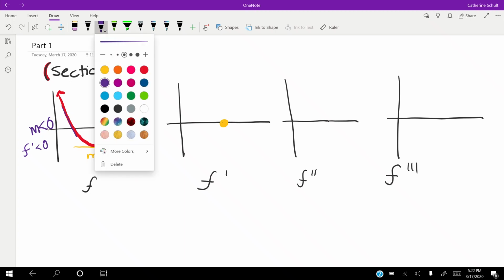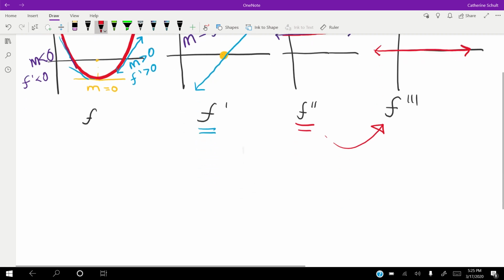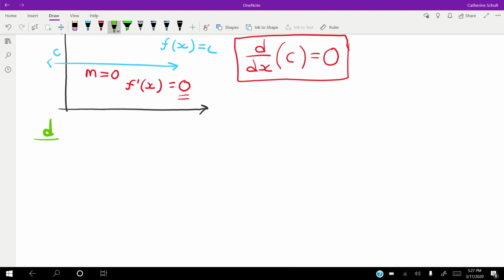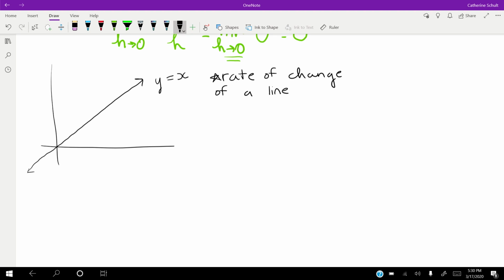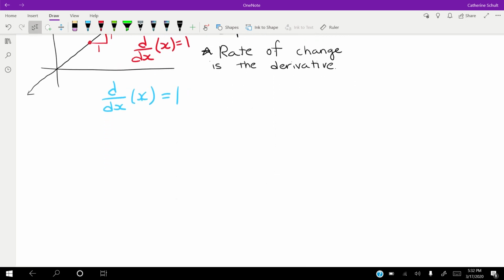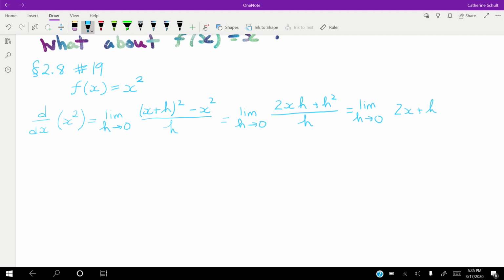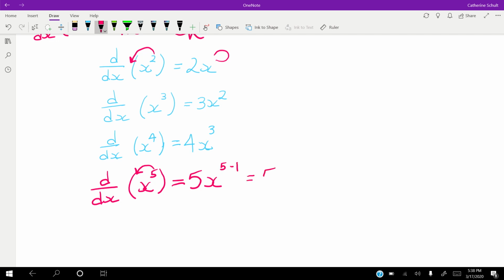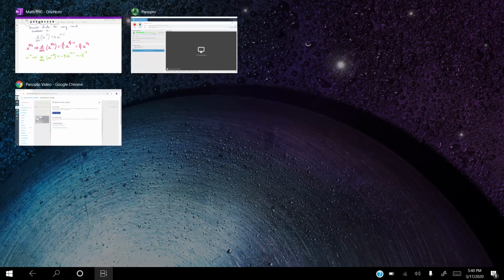Math 190 Section 3.1, part 1 - Calculus and the Derivatives of Polynomials